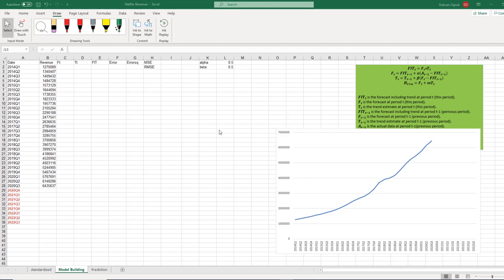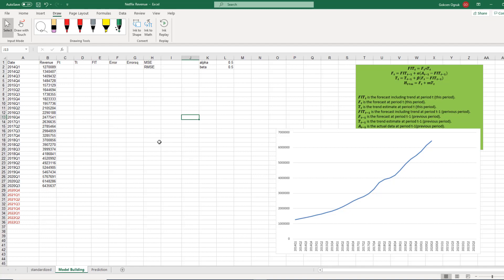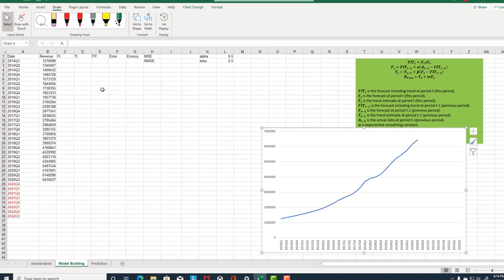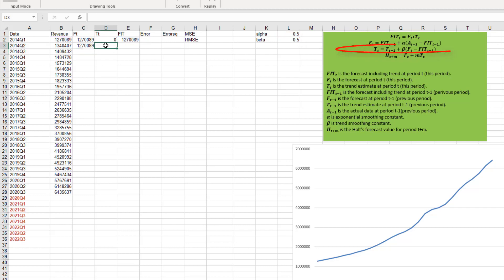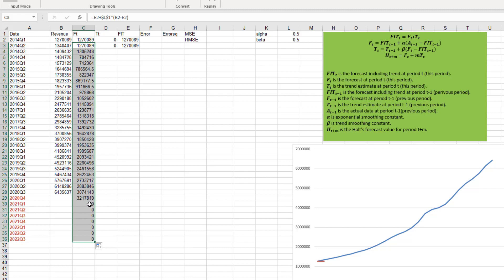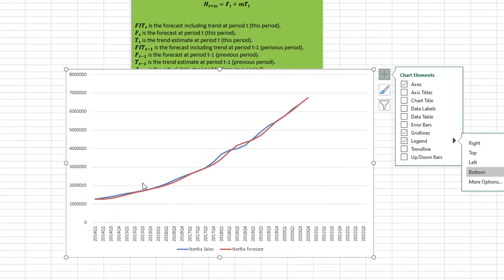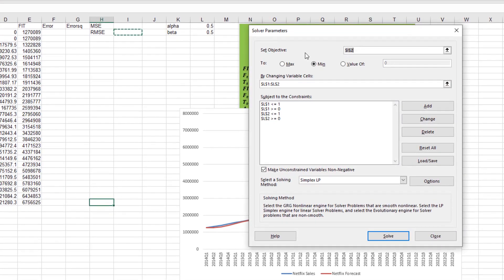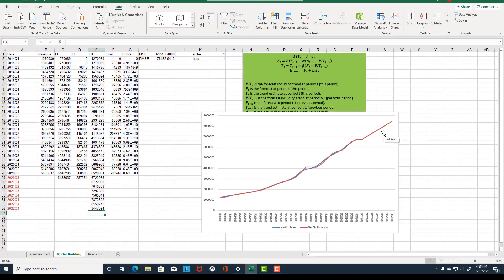Netflix Revenue Holts Method